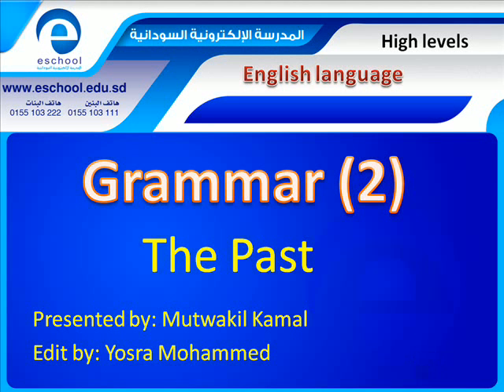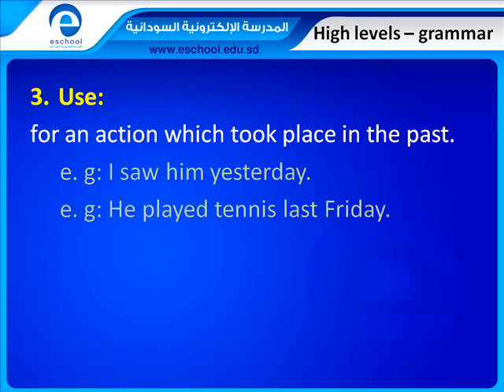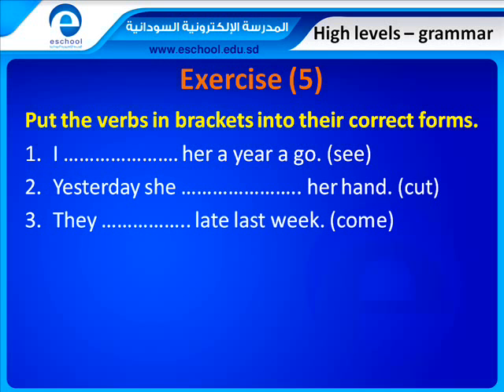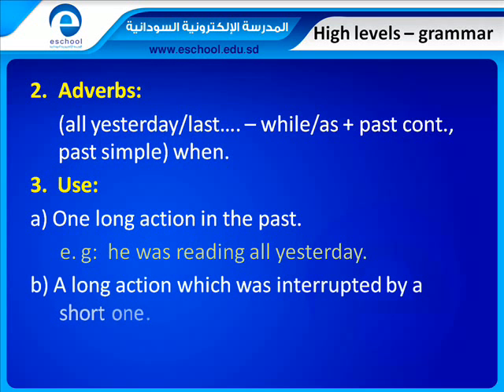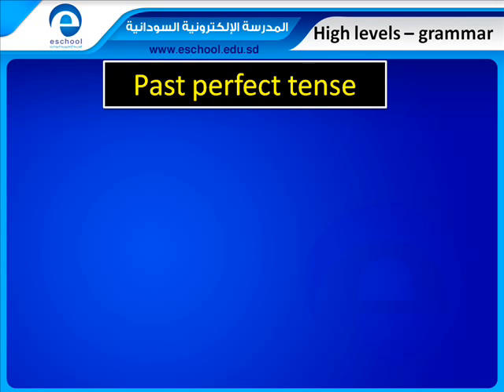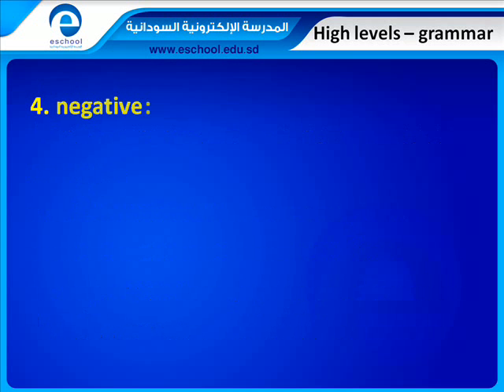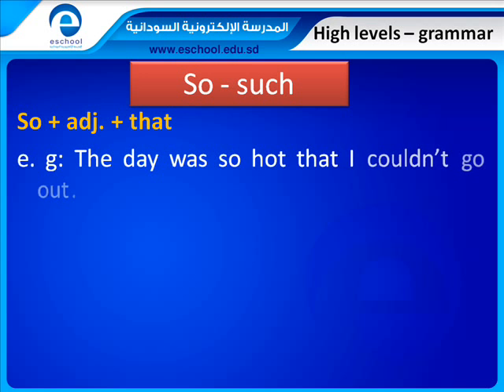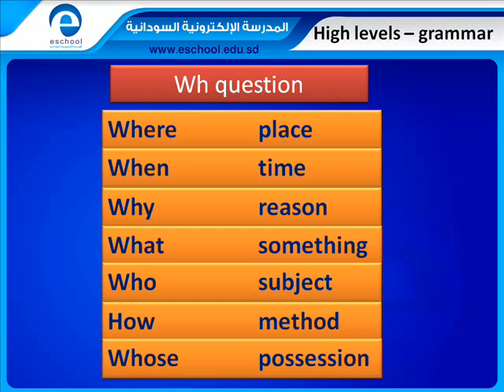english grammar the past